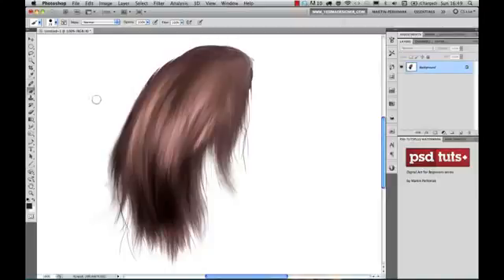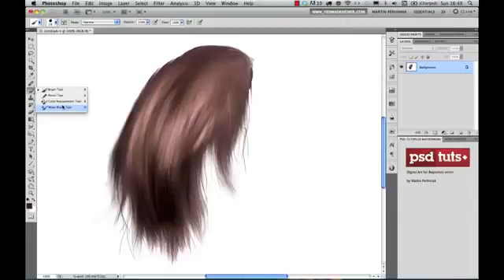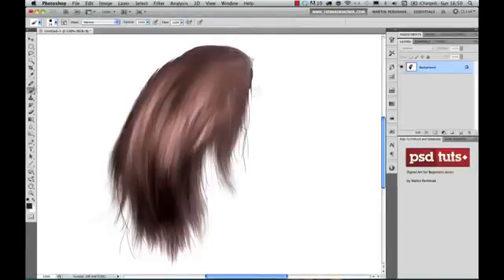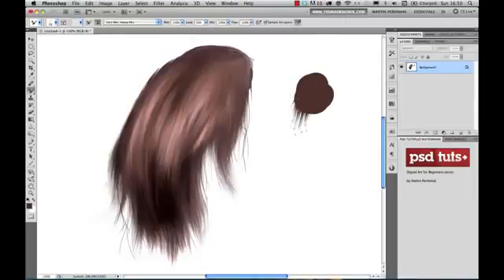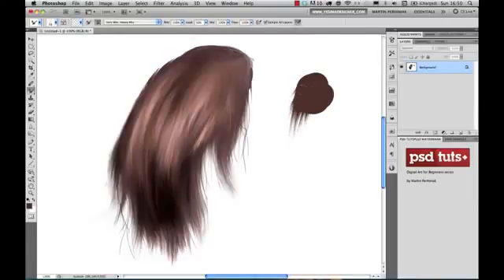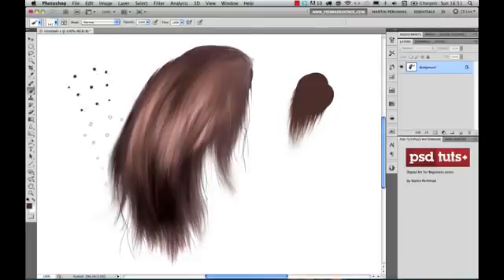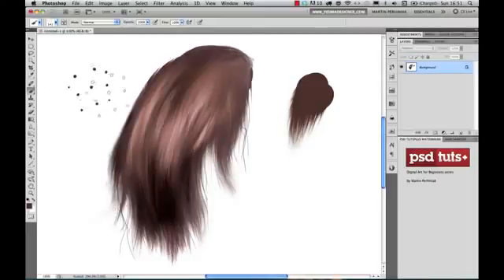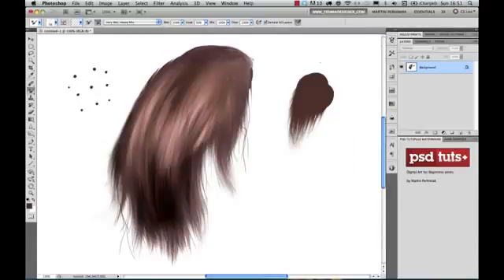Hướng dẫn vẽ tóc bằng Brush trên Photoshop